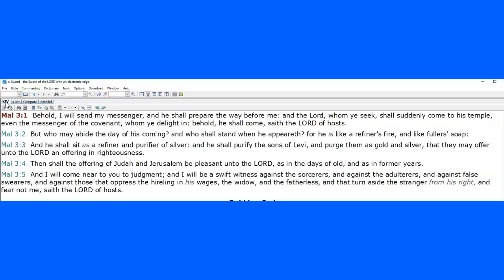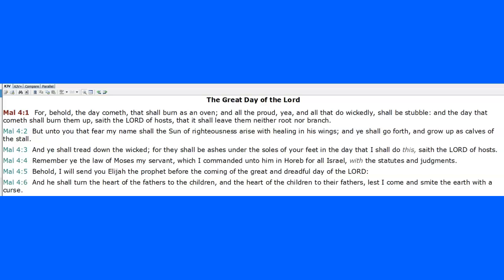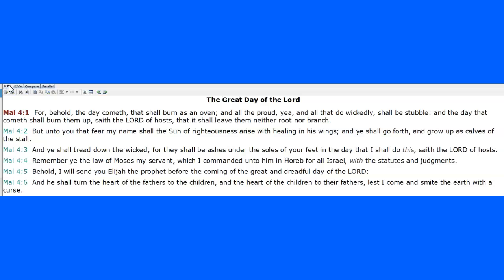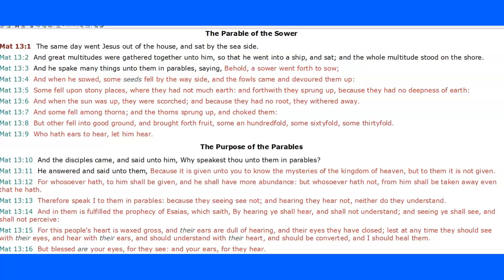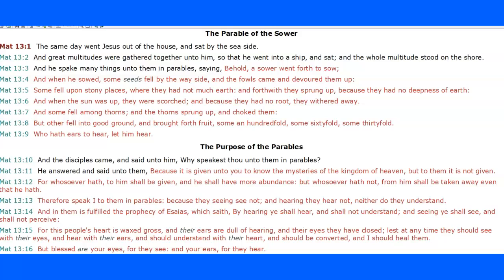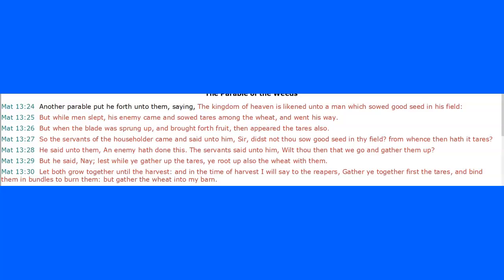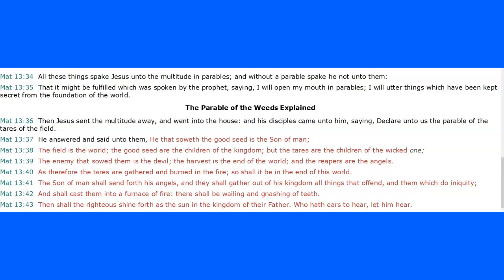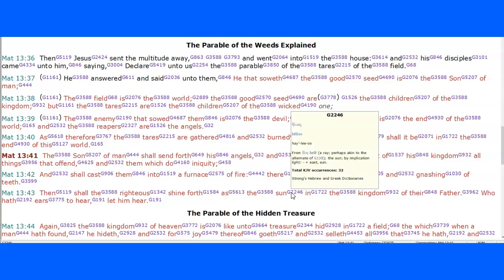Who is Taken First.